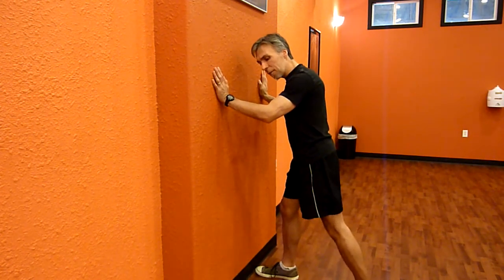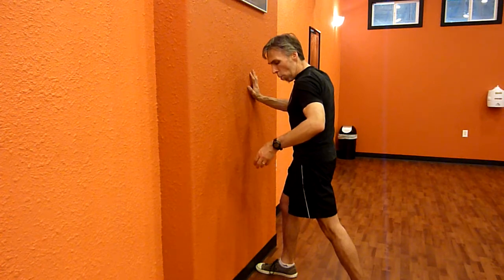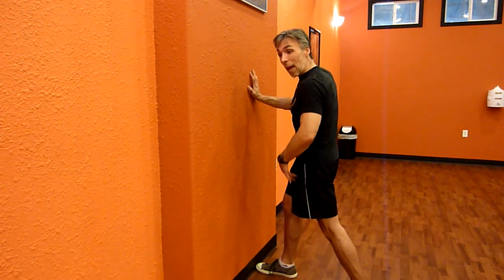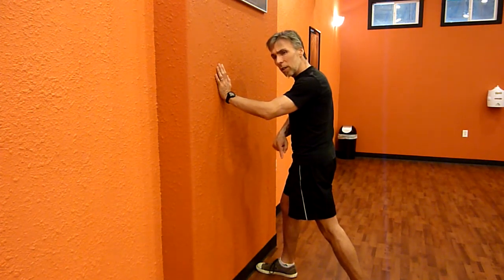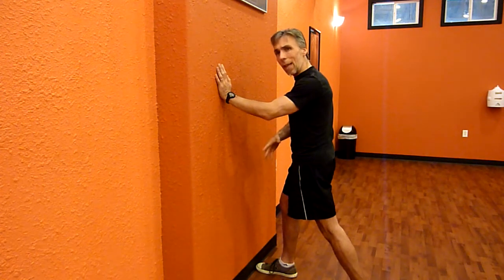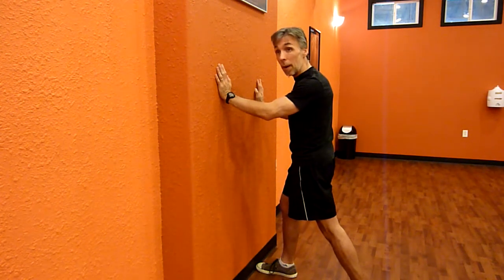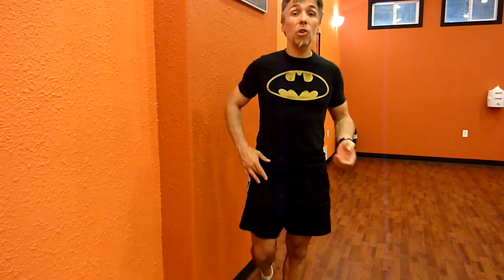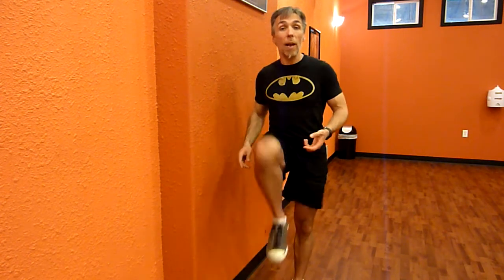Hip and Psoas Stretch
Stretch out your hips to help correct low back pain and tightness - learn how to do it in this video from BodyChangeCoach.com

This stretch is critically important for runners, cyclists and triathletes, as well as anyone who spends a great deal of the day sitting.